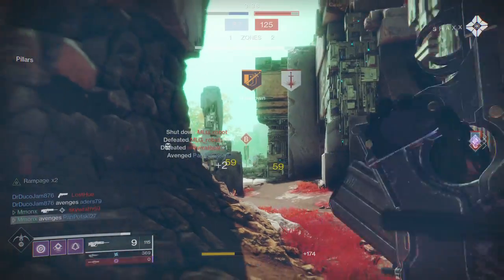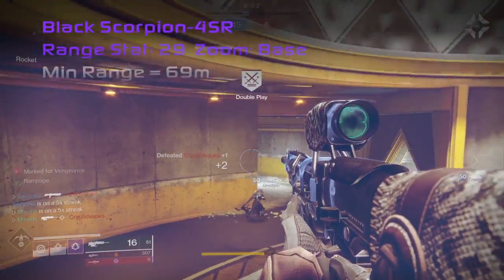Are Pulse Rifles OP? Close Look at Pulse Rifle Range and Primary Balance | The Heart of Destiny 2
Are Pulse Rifles over powered? In this episode I look at the balance issue and possible solutions.

In case I didn't make it clear when it comes to Time to Kill for Scouts: the solution is not a min (headshot) TTK buff, but rather buffs to the max (body shot) TTK to improve these weapons ease of use.

The Heart of Destiny 2(HoD2), a series that goes in-depth into the stats and mechanics of the game known as Destiny 2.